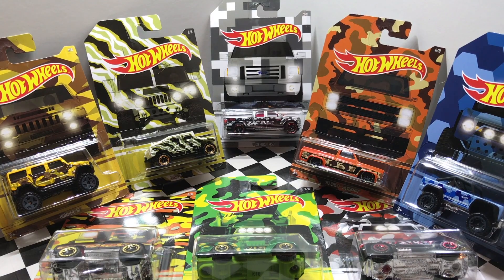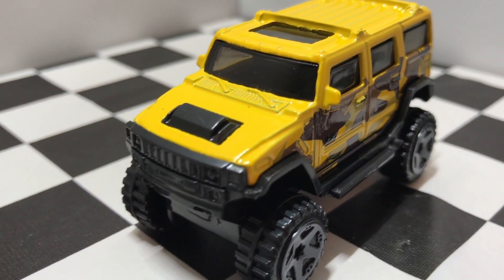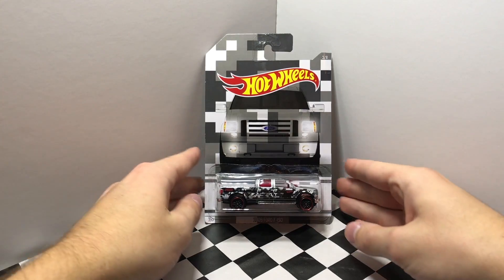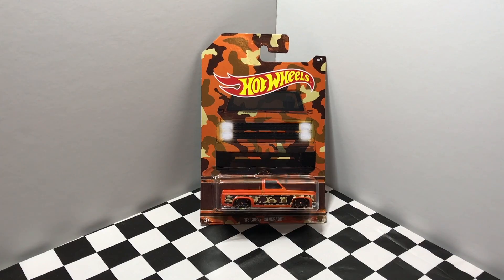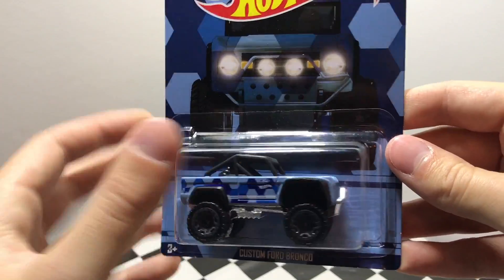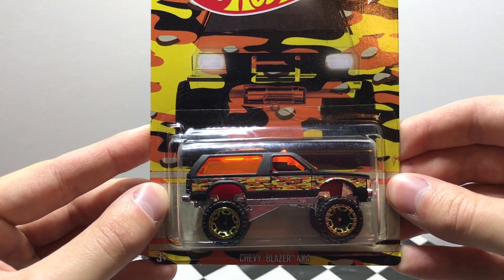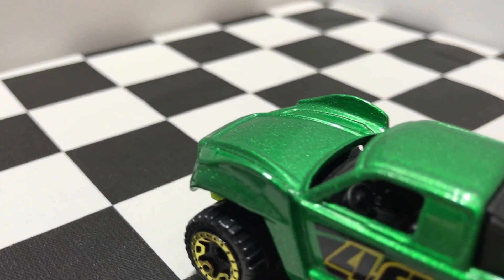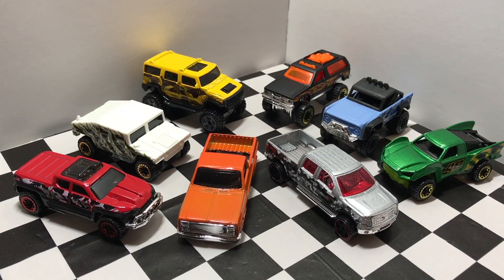Unboxing Hot Wheels Camouflage Trucks Series!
The Hot Wheels camouflage trucks series features eight camouflaged vehicles to add to your collection! Today on HotDiecast Garage we unbox the complete set and take a closer look at the trucks in this series!